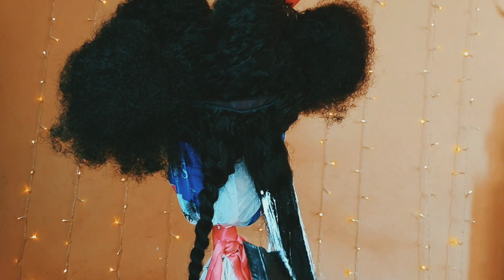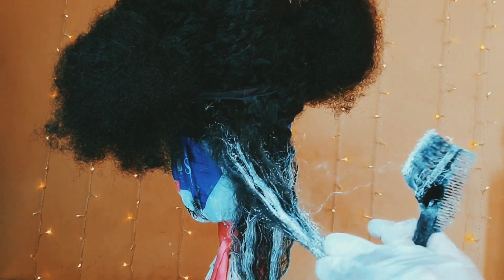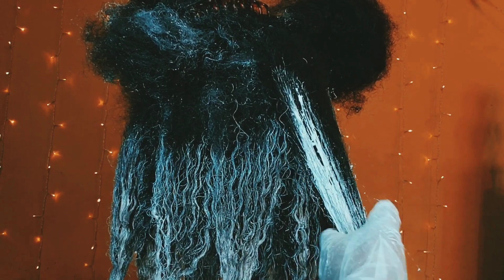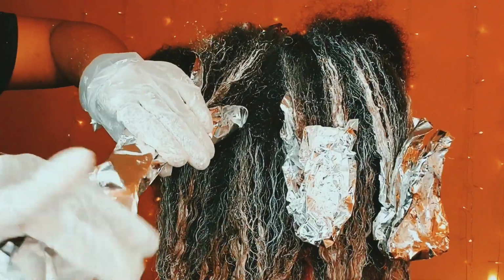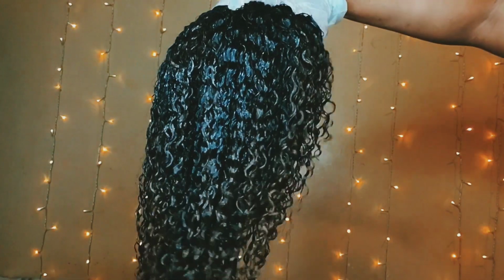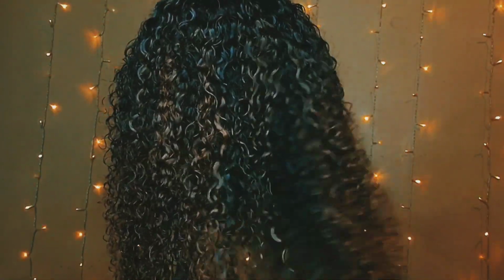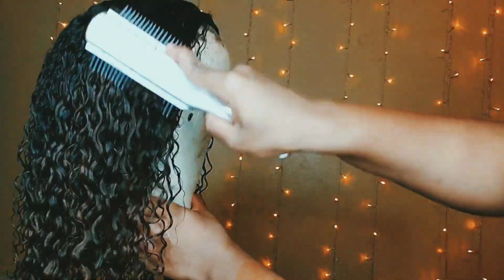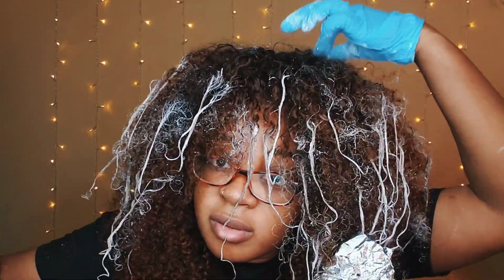BEYONCE/KELIS VIBES | DYING MY CURLY HAIR FROM BLACK TO GOLDEN BROWN 🤪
Hey friends! Heres a part 2 of me dying the same Mongolian Kinky Curly ISEE Hair from my last video! 💕

Products Used:

-Clairol BW2 Bleach Powder
-Clairol 10 & 40 Volume Developer
-Clairol Textures and Tones Dye (Light Golden Brown)